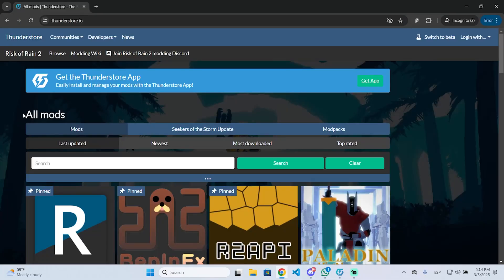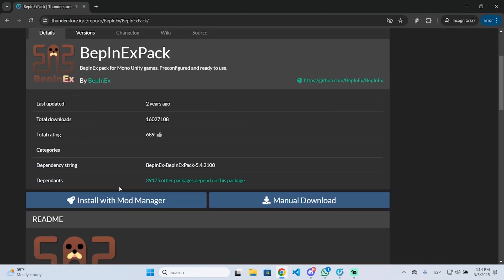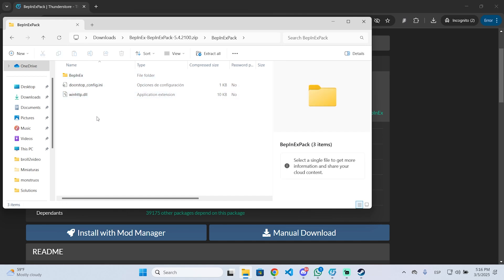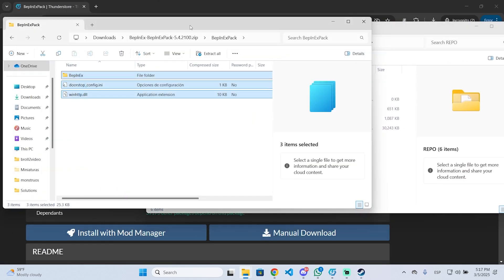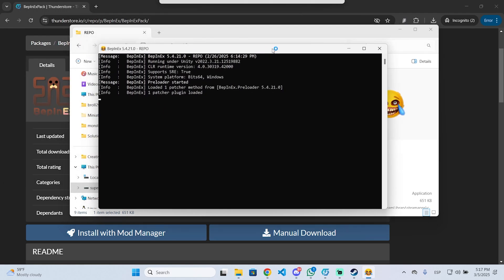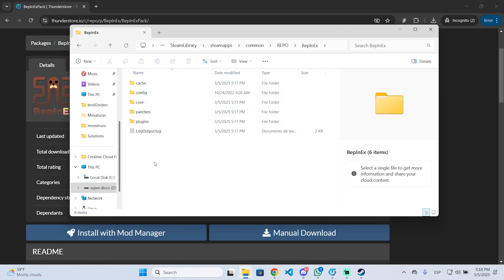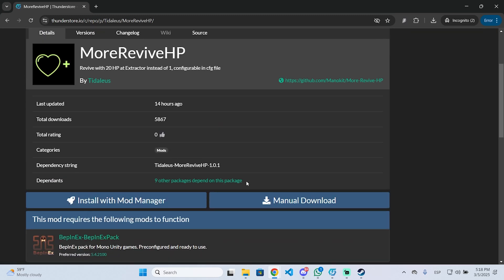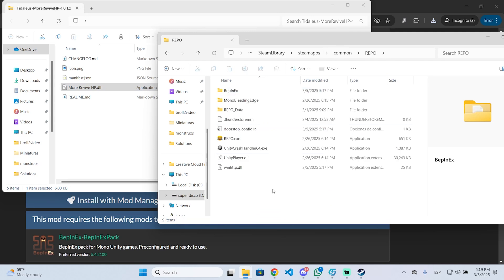R.E.P.O - How To Install BepInEx Pack (Install Mods)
In this tutorial, you will learn how to install the BepInEx Pack in R.E.P.O to enable modding step by step. This guide will show you how to set up BepInEx, install mods, and enhance your gameplay experience. Follow this easy method to start using mods in R.E.P.O effortlessly.